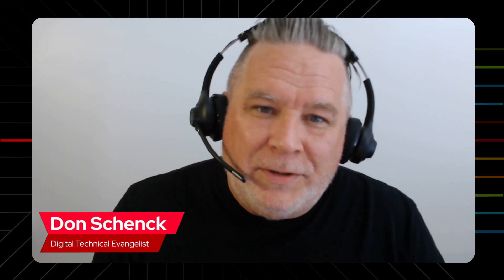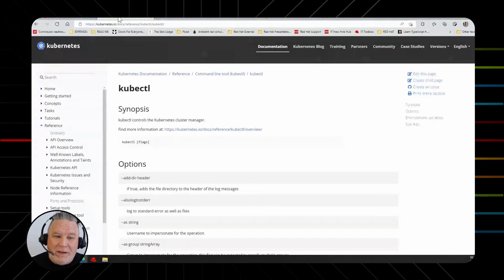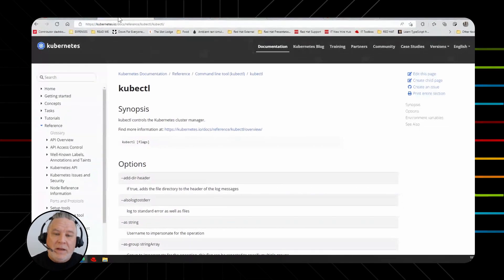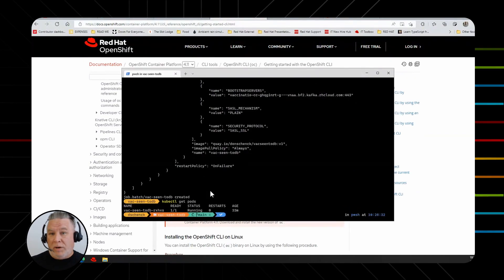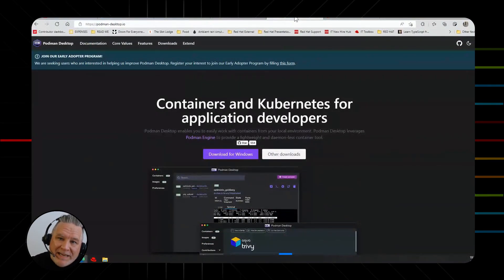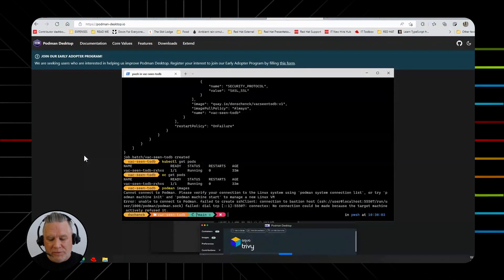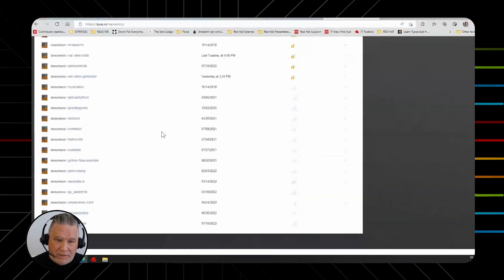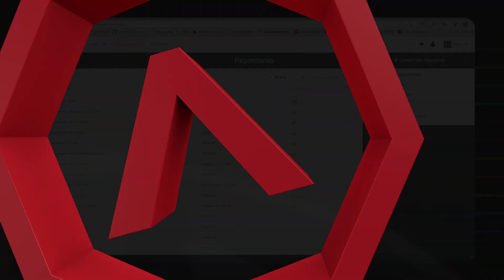Tools for OpenShift Sandbox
While Red Hat OpenShift Sandbox gives you free access to a Kubernetes and OpenShift cluster, there are some tools you’ll need — or at least want — to make life easier. From the command line to container development, these free and open-source tools will transform your experience from beginner to expert.

About Don Schenck:
Don Schenck is a Principal Product Marketing Manager & Digital Technology Evangelist at the Red Hat Developer team. A past Microsoft MVP, Don is also a published author, a frequent speaker at conferences, and an avid blogger on RHD. Connect with Don on LinkedIn.